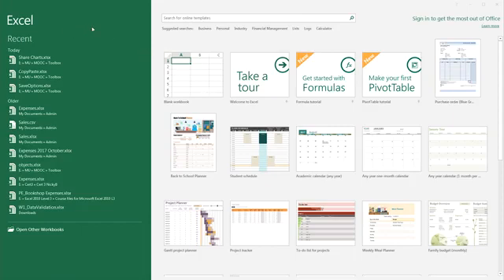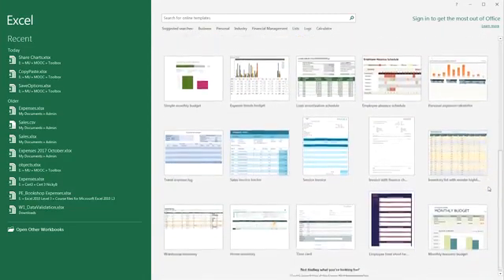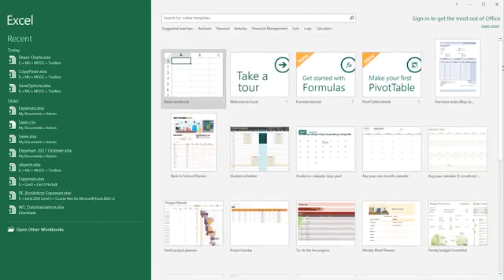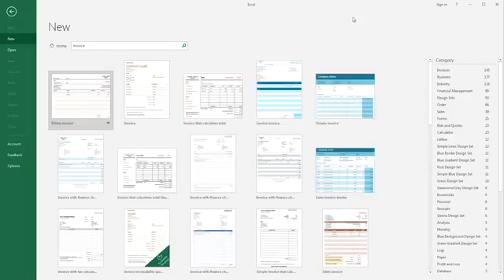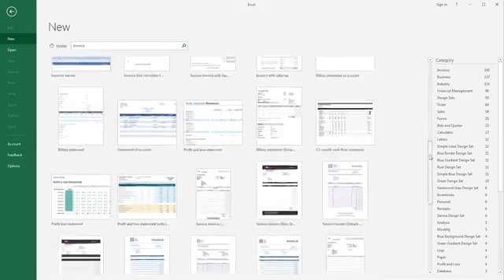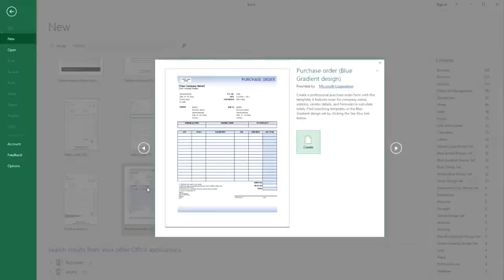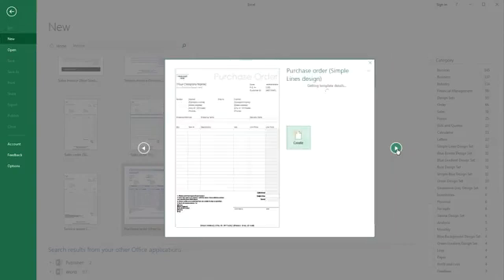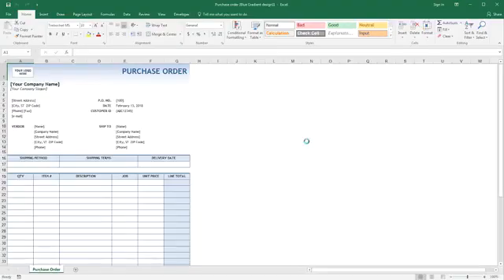Excel Online Templates Create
In this video we learn about how we could create our own Excel workbook from scratch using the blank workbook template.